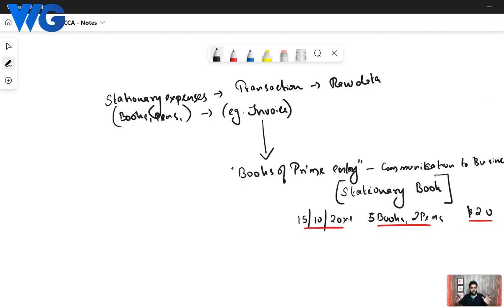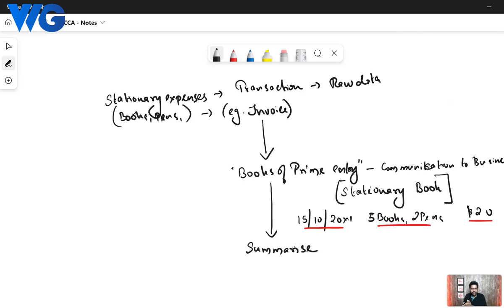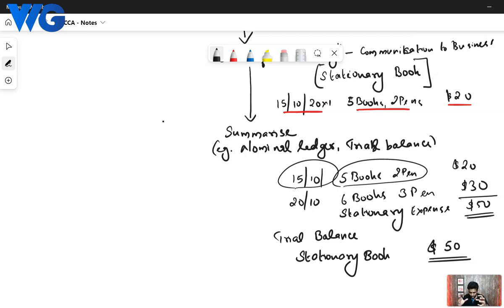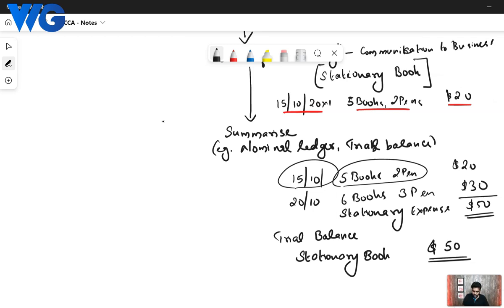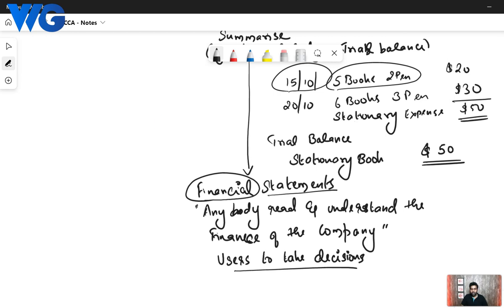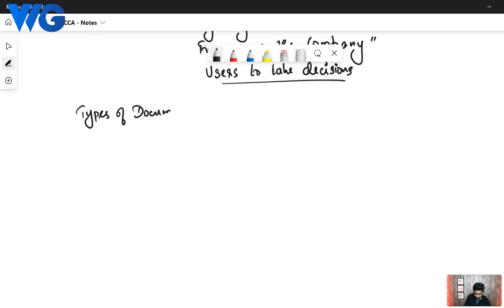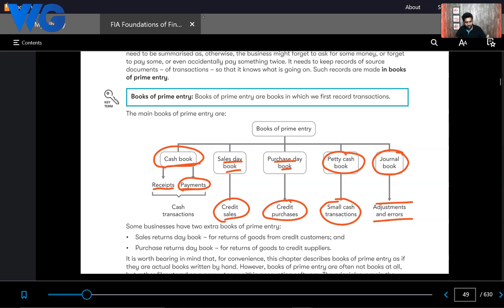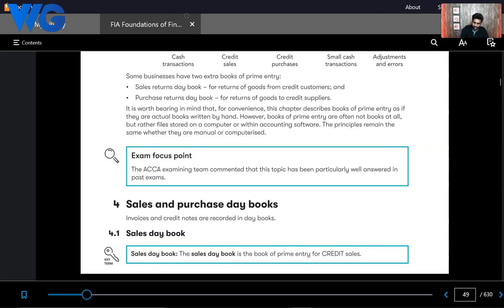6. ACCA F3/FA/FFA || CHAPTER 4 - Resources, records and books of primary entry (Part2) || English